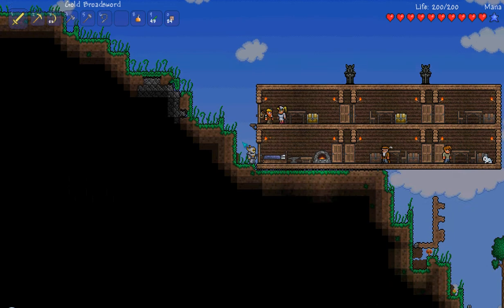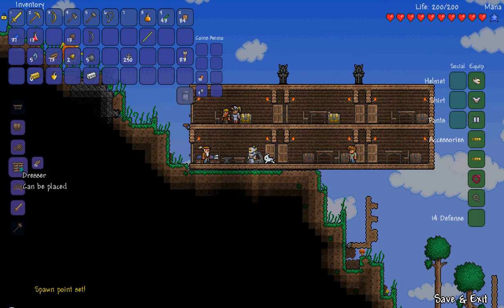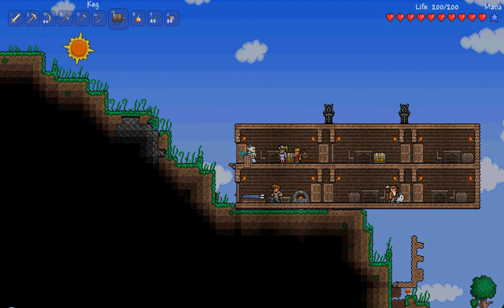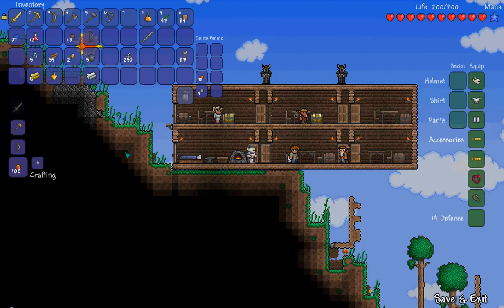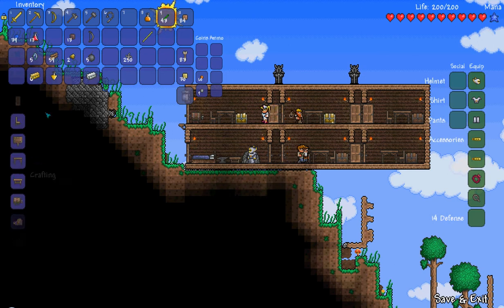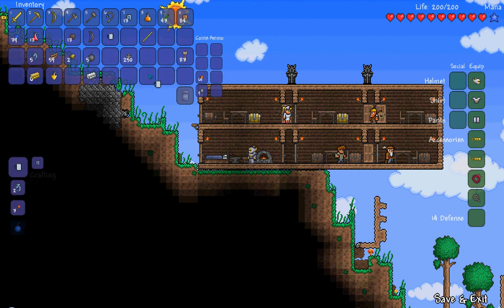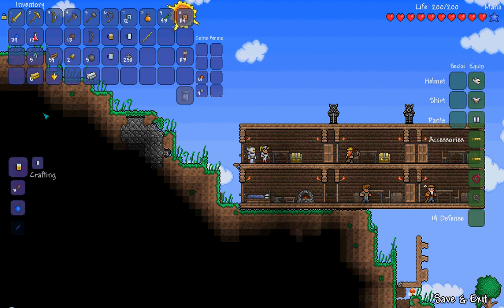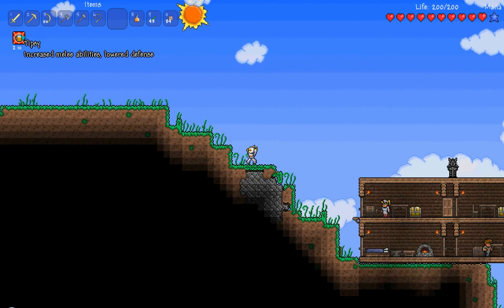Terraria Guide: Beer/Ale!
This is a guide on the new item in the latest patch, beer!
I was greatly inspired by HERO to post these kinds of videos. Go check him out!